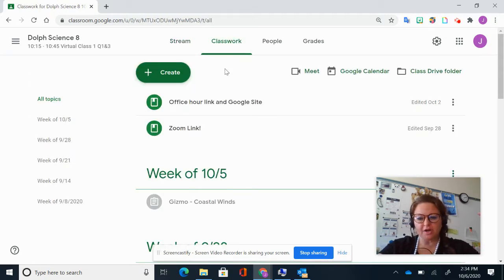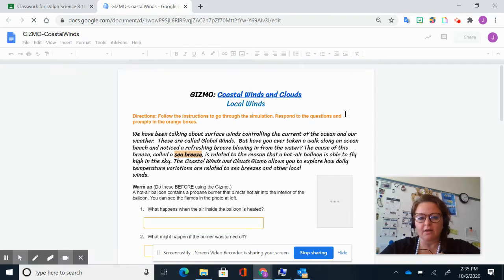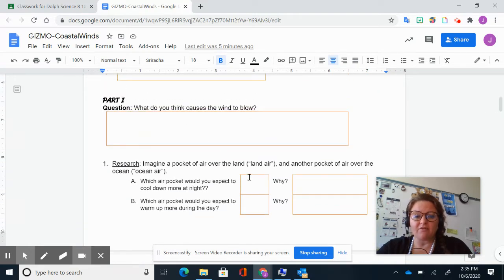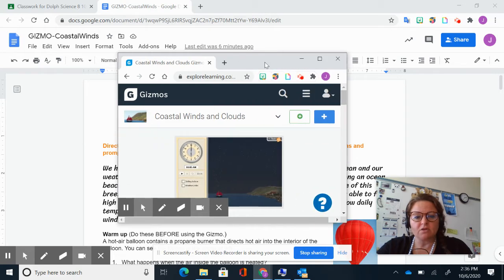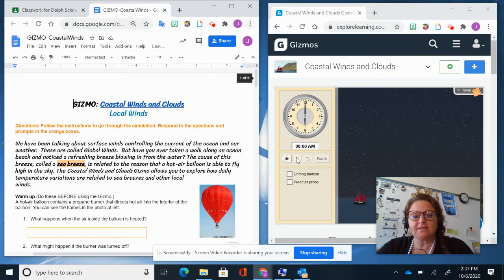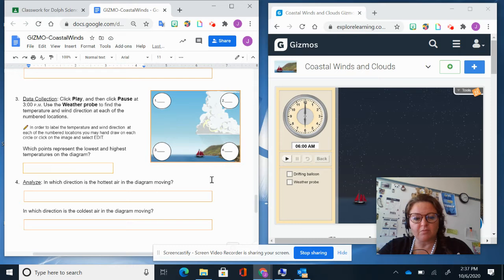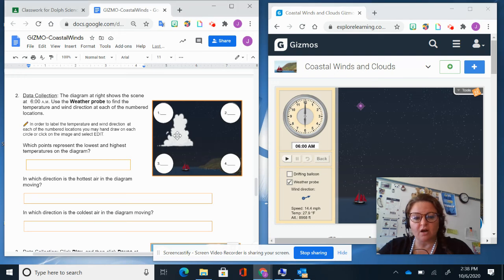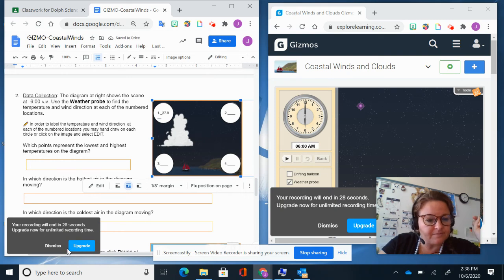Gizmo- Asynchronous Oct 7, 2020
Asynchronous work for Oct. 7 2020 using gizmos Coastal Winds